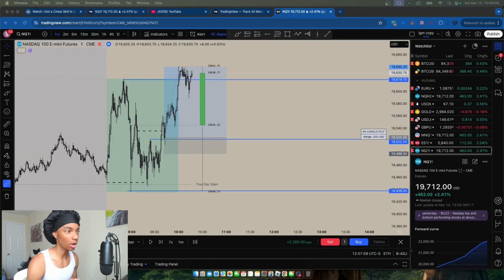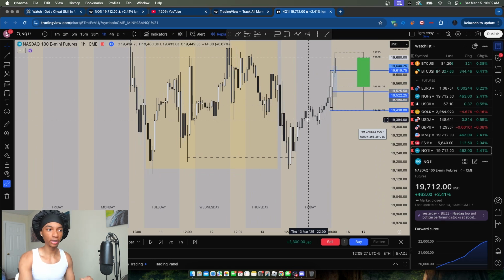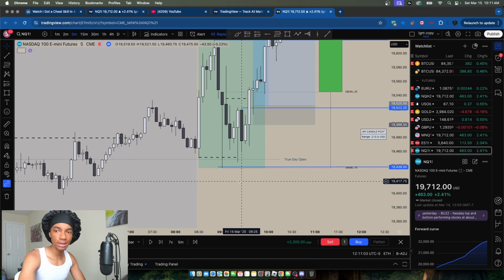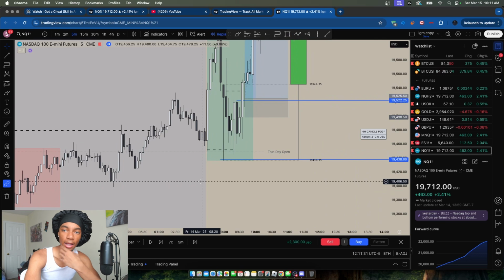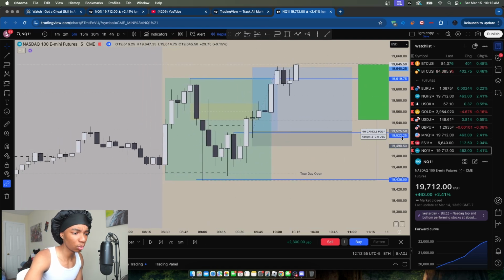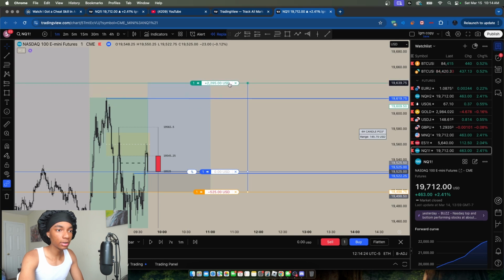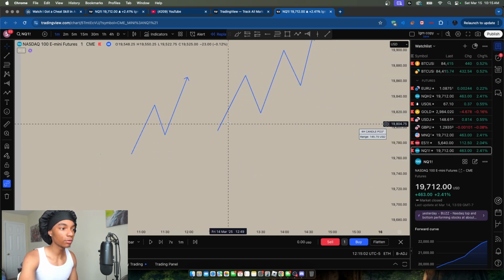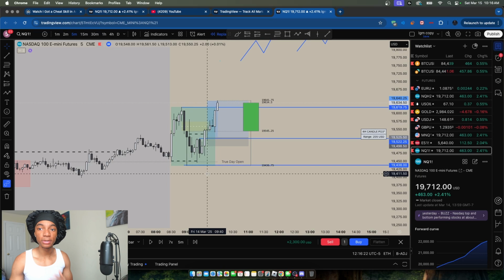pov: trading with techincal analysis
We love to win